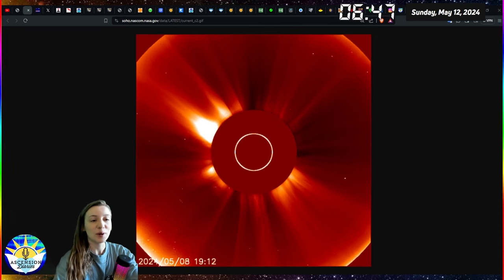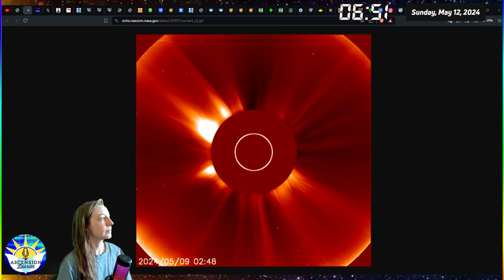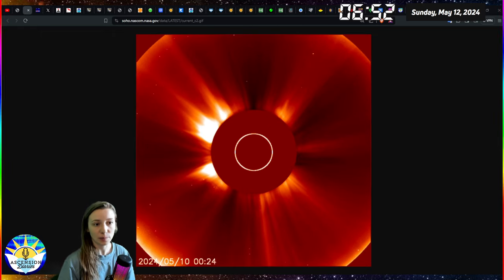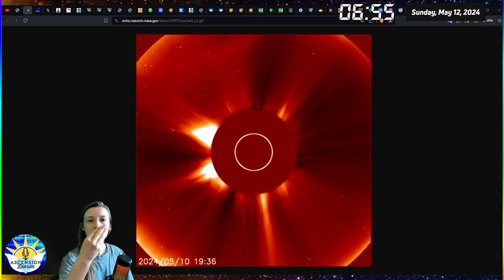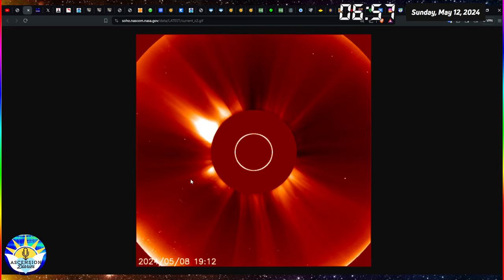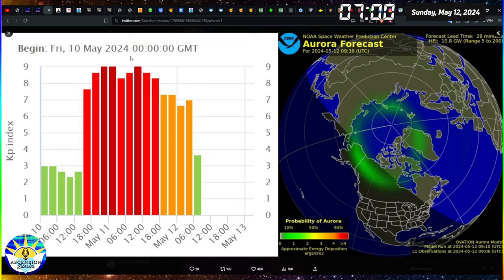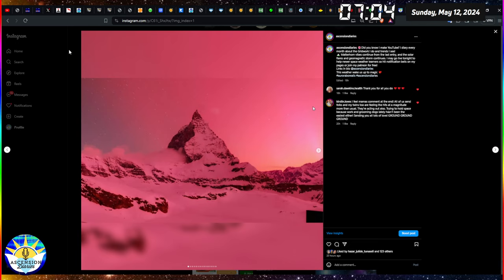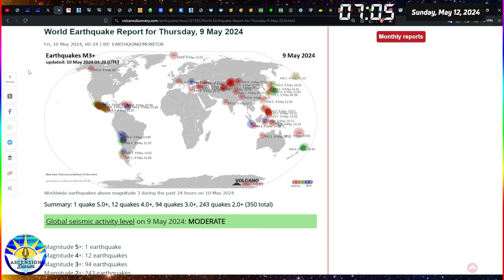Largest Storm of Solar Cycle 25 SO FAR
Trolls with be trolls. Have no fear! I've been enduring the uneducated masses about space and solar weather for years so please consider my point of view about the recent aurora storm and the outdated technology being blamed. We knew the aurora was coming because we watched the solar flares go right toward us. More flares are impacting now as the solar wind speed is over 800km/s right this moment. I want to give you some advice about solar and frequency science. The advice is don't listen to people who are clearly emotional, rude, and missing vital philosophy about what science is.

Every single one of you should be conducting a study and collecting evidence. Then we compare our studies to attempt a deeper understanding before we continue.

Do not allow someone you don't know or pay to do a study for you 100%

Always conduct your own tests and continue communal discussion with mutual respect. Experience matters but novel data is the game.

Ladies, Gentlemen, Guardians, I think we should keep our standards high and be sure to cite your primary sources of new information offered. We should conduct ourselves with respect including how we speak to others interested in the conversation. This is a generational study.

If you're seeing rude people making scary claims you can call that a negative greeting, and not add a single ounce of energy to it's desperate attempt at being the truth.

You know what the truth feels like, so keep shopping around and enjoy the variety of life's positive greetings. There's much great revelation and relief in those who learn about solar flares and magnetic fields.

The solar flares and aurora are a spiritual experience too, nature is spirit. If that's omitted from the report entirely, it's not finished.

Did your local news or favorite space weather person discuss the spiritual significance of Aurora? Did you engage the ancestral plane?

Will you make a testimonial about your spiritual life?
I did to join the momentum of solar cycle 25 instead of fight it.